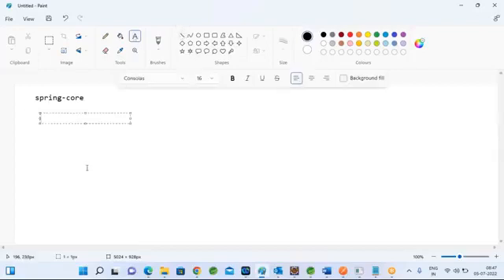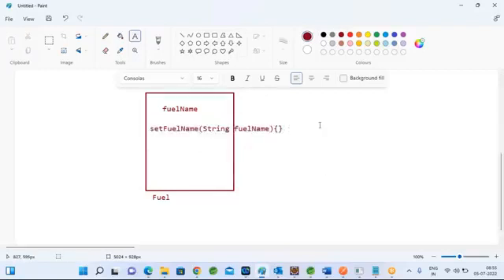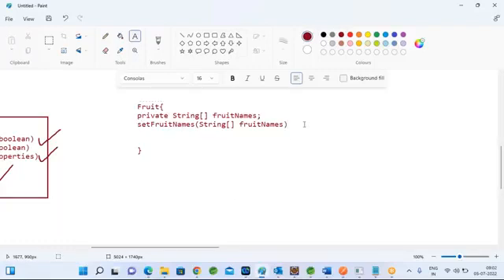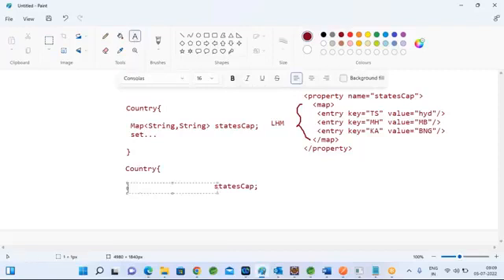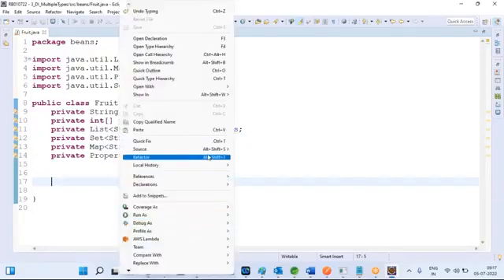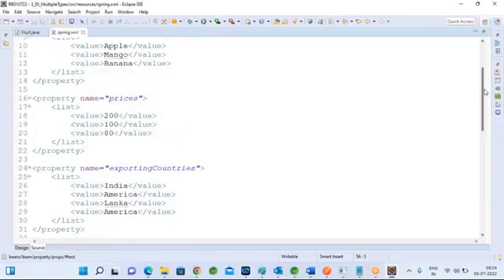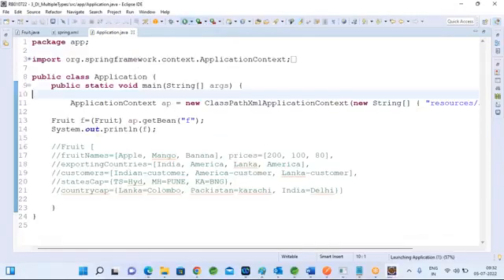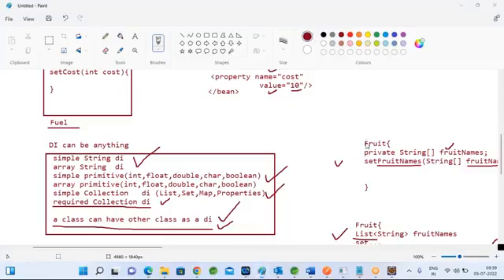2022 06 | Session 11 | SPRING BOOT MICRO SERVICES| by Naveen